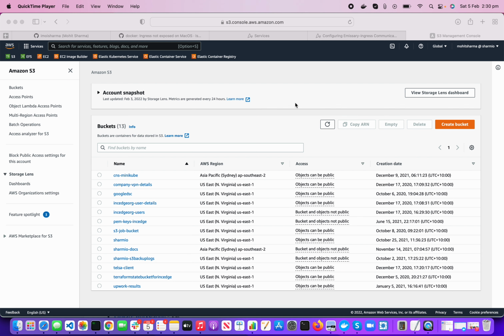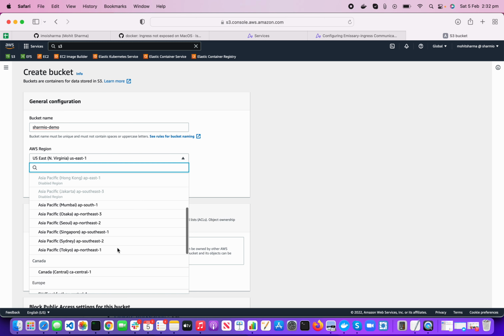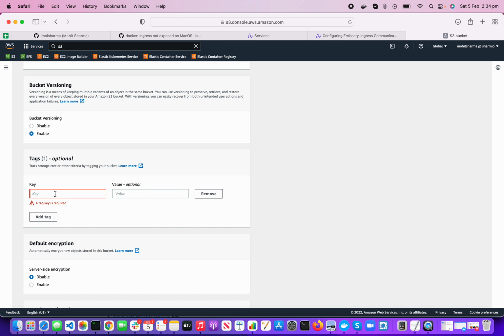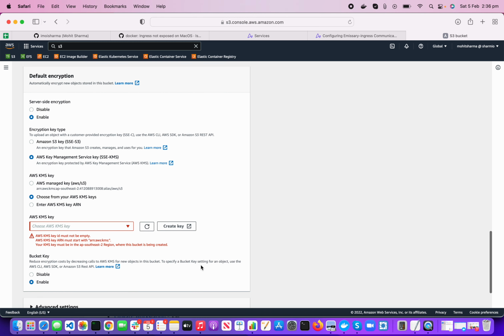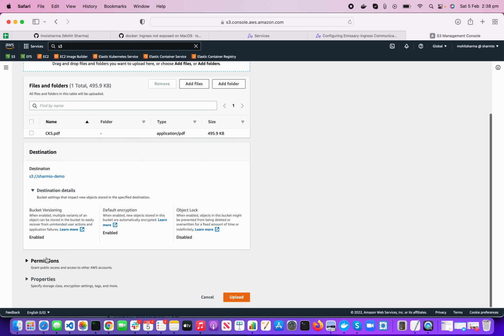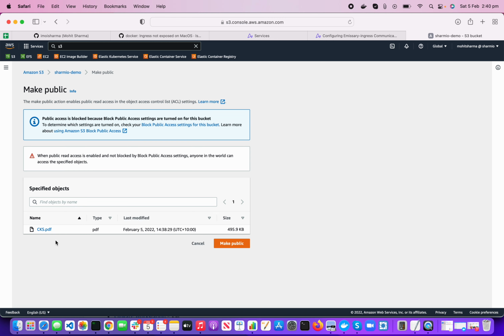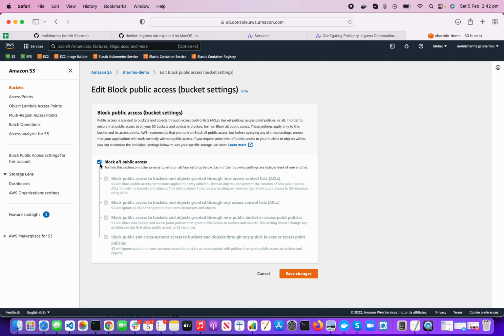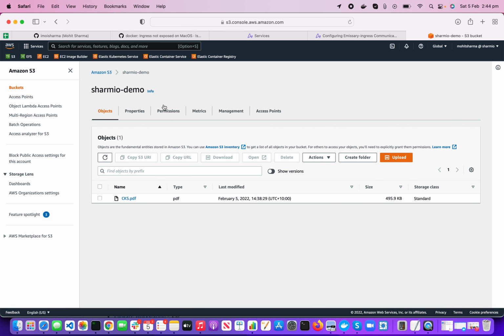How to Create S3 Bucket and made my object public inside the bucket? | By M. Sharma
In this video, you’ll see how to create a Simple Storage Service Bucket and how to make the object inside the bucket publicly accessible via internet.